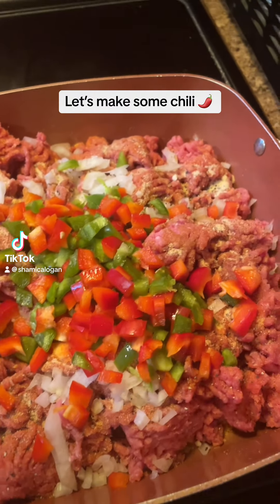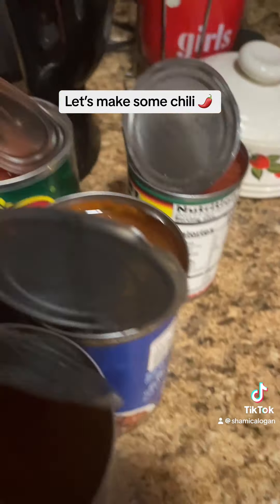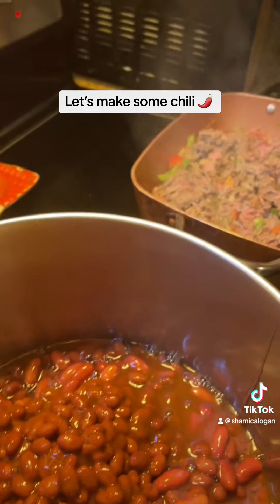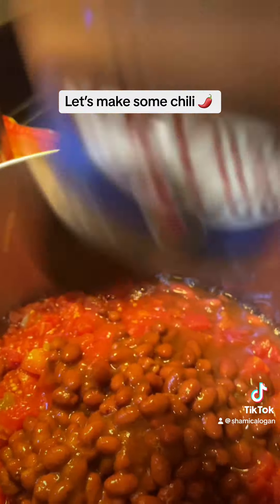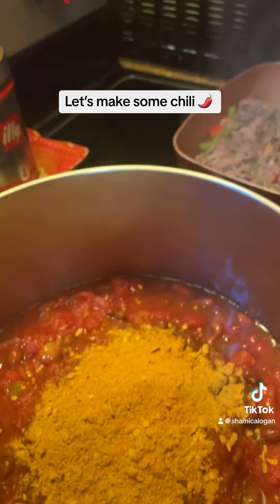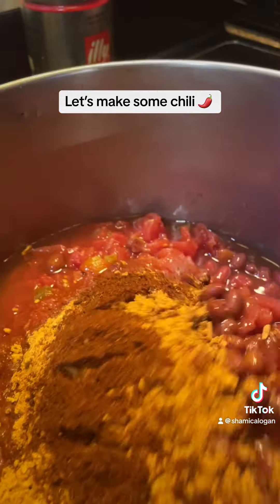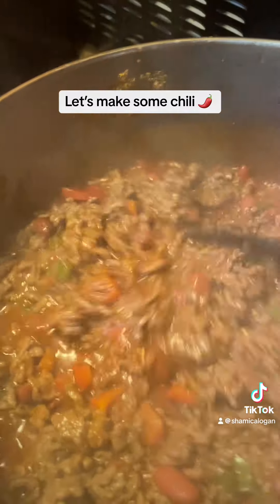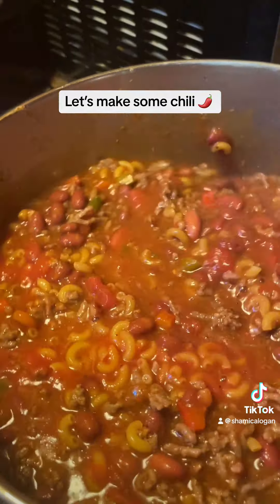Let’s make Chili.food shortvideo foodshorts d